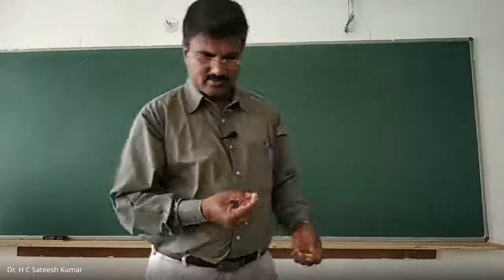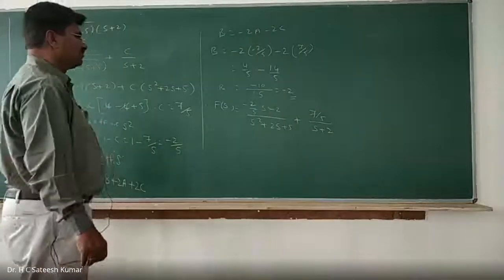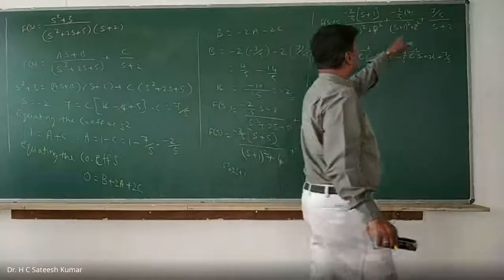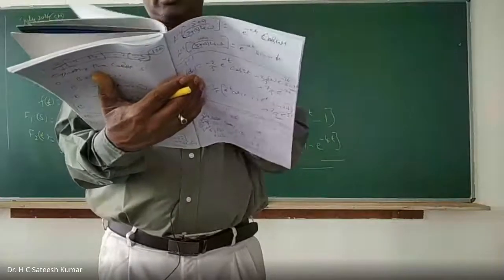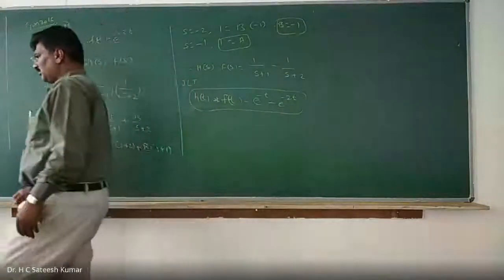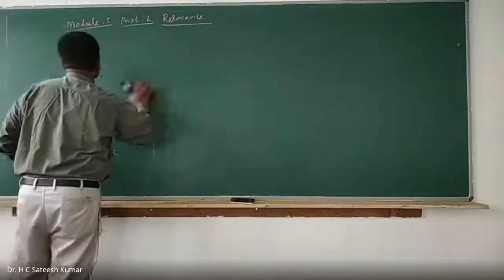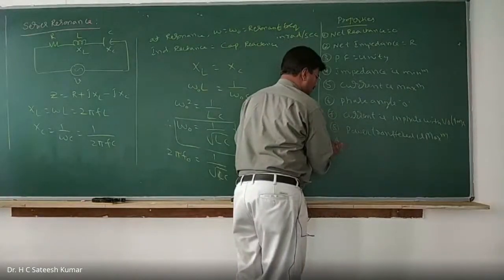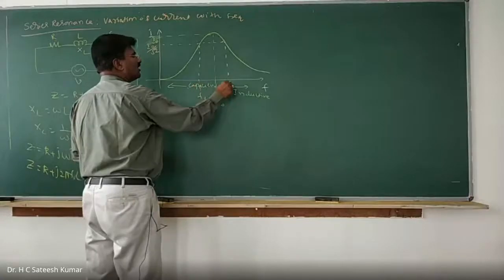VTU: 18EC32 Network Theory-50, problems on convolution property and inverse Laplace transform